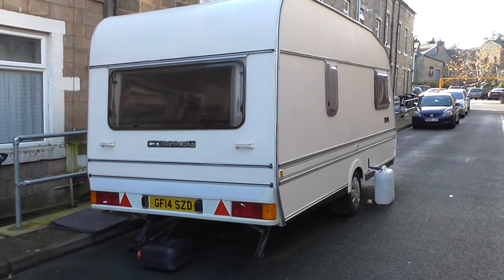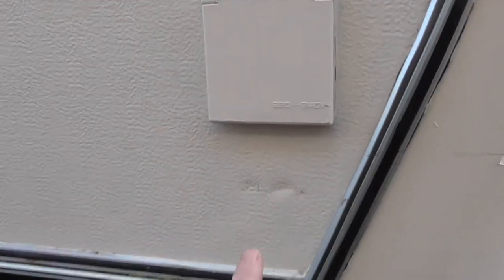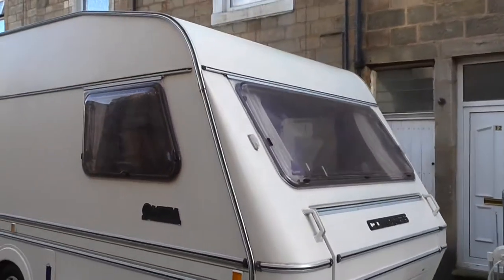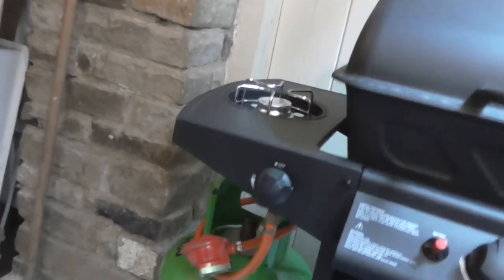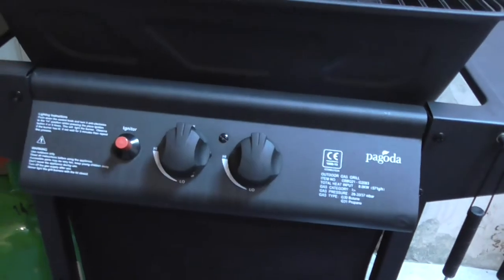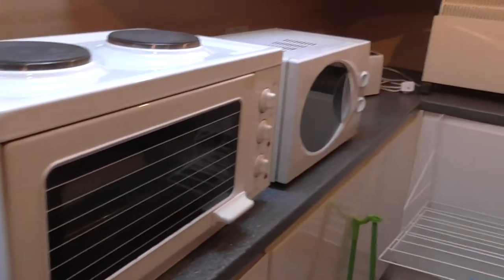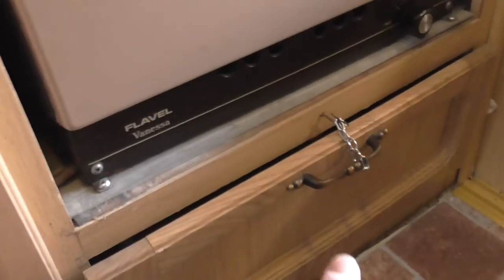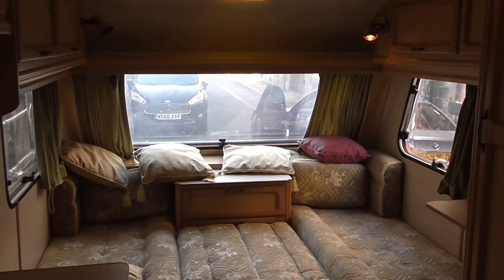Compass Omega 930 four berth touring caravan.